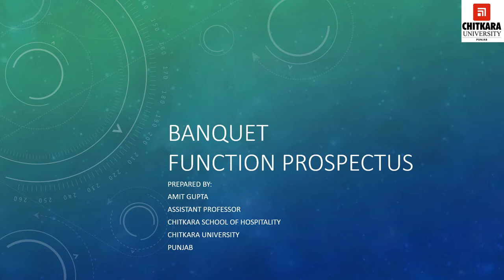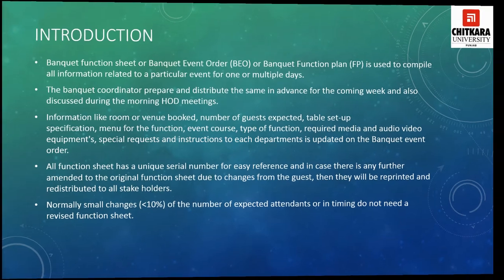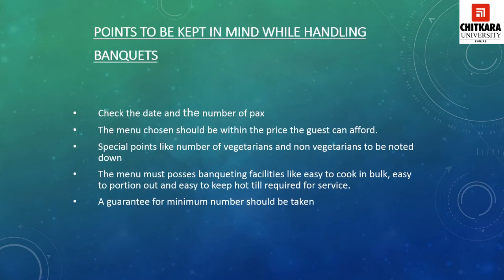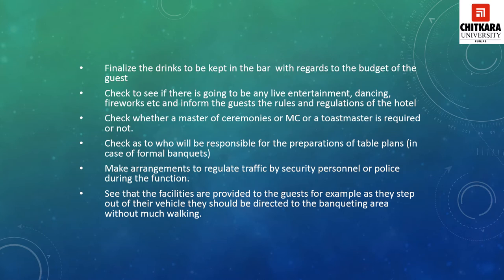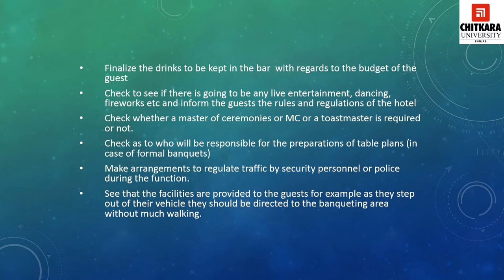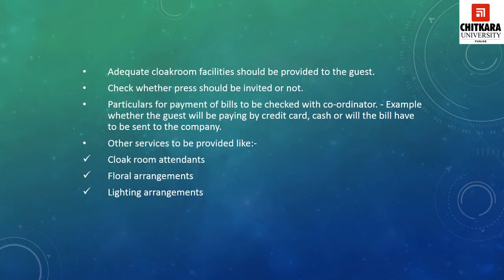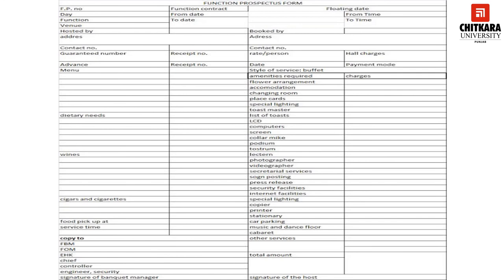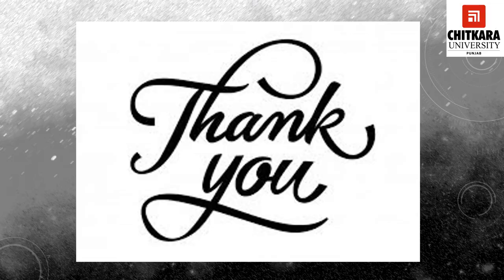Banquet Function Prospectus by Amit Gupta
Introduction, definition, point to be considered for banquet function & function prospectus format.

2